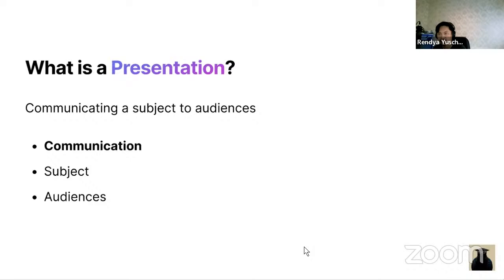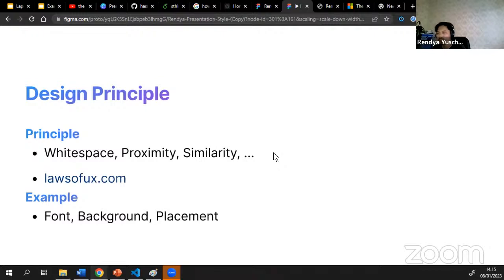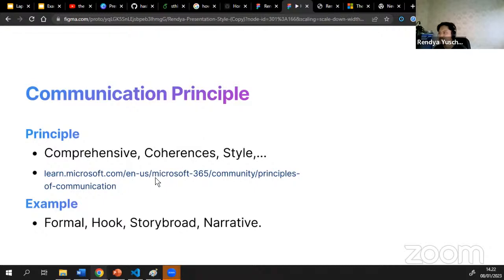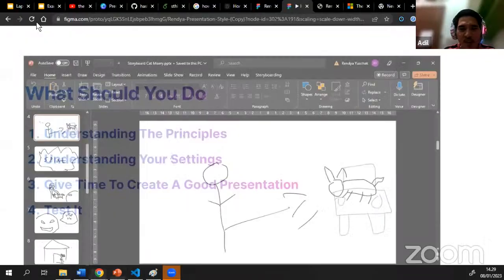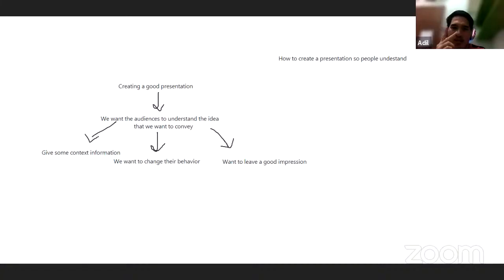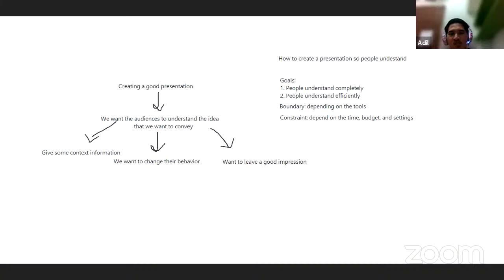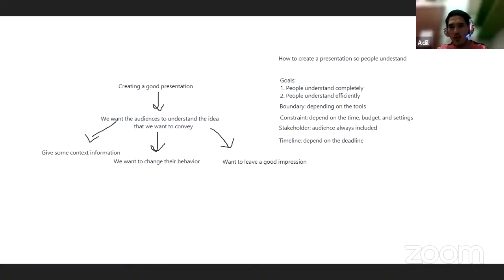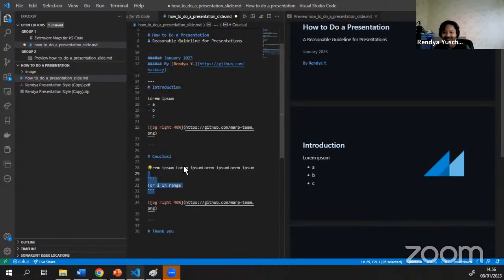How to do a Presentation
Rendya and Adil talks about how to do a good presentation.